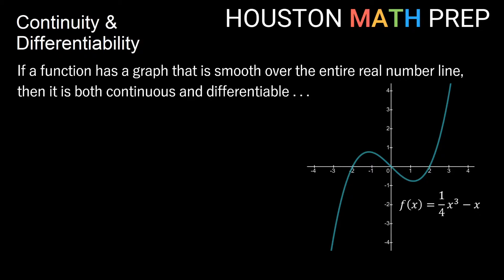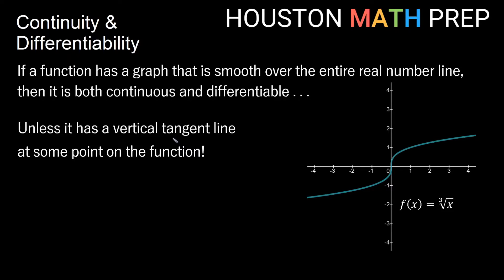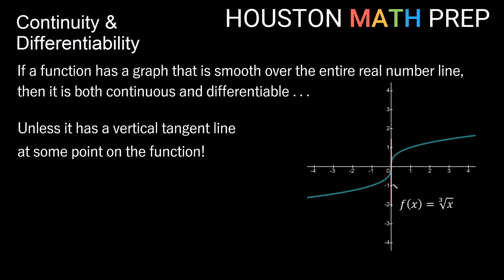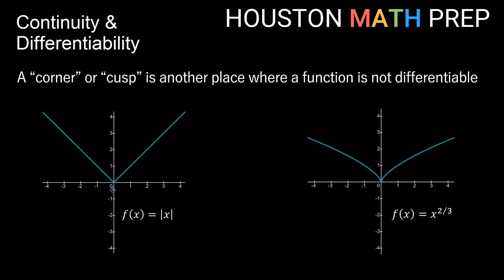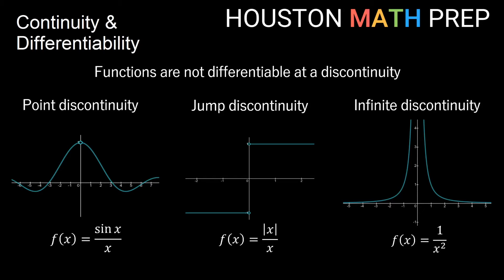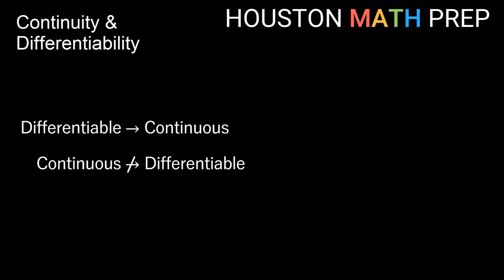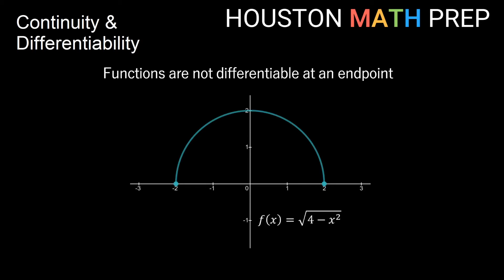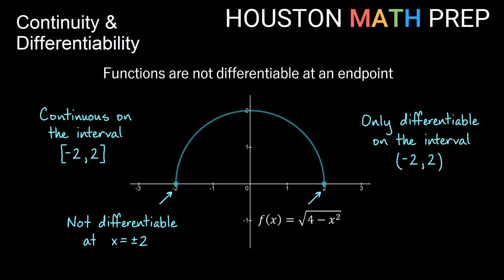Continuity and Differentiability (Calculus 1)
This Calculus 1 video explains continuity and differentiability of functions.  We first look at examples of graphs where functions are continous and differentiable, and we describe places where a function is continuous but not differentiable: vertical tangent lines, corners, and cusps. We also discuss how continuity affects whether a function is differentiable, for both a removable discontinuity and a non-removable discontinuity (holes, jumps, vertical asymptotes). We use the absolute value function to illustrate a reminder of how a function being differentiable implies that it is continuous, but being continuous does not imply that it is differentiable. We also discuss differentiability at end points of domains of functions.
0:00  Smooth graphs (Continuous & Differentiable)
0:55  Vertical tangent lines
1:52  Corners and cusps
3:12  Type of discontinuities
3:57  Differentiability implies continuity
4:54  Endpoints